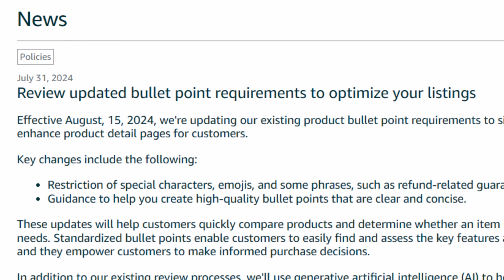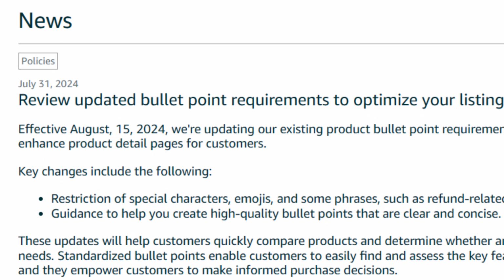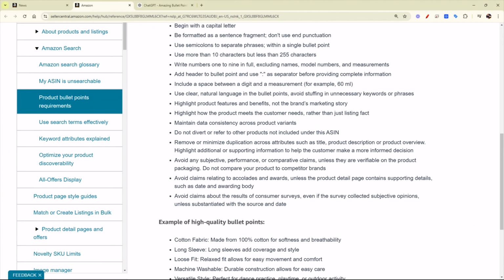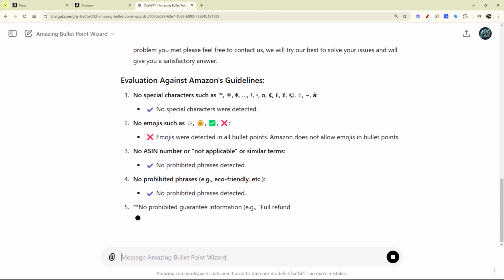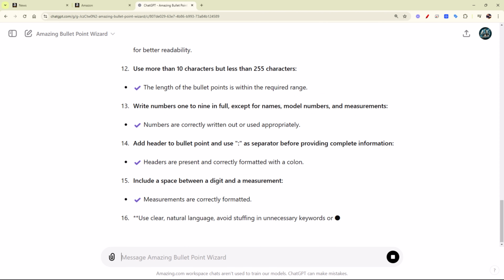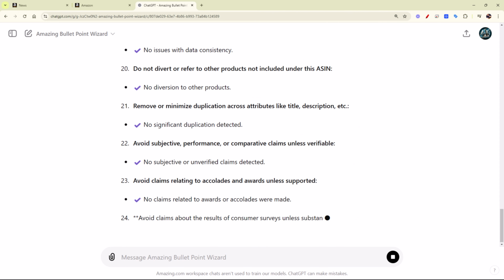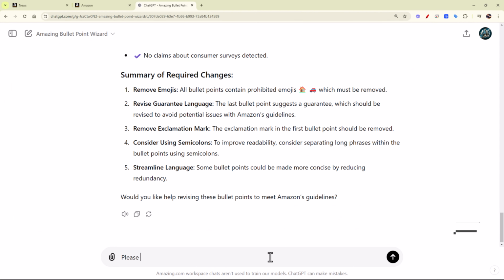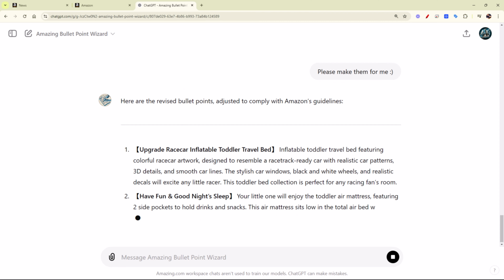Don't Let Amazon Rewrite Your Listing!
Are you ready for Amazon's new bullet point guidelines that JUST went into effect? Don't worry, I've got you covered! In this video, I'm introducing an exclusive, free AI tool designed to help Amazon sellers like you automatically check and optimize your product listings according to Amazon's 24 new rules.

This tool is your secret weapon for ensuring compliance, avoiding penalties, and enhancing your product pages to attract more customers. Watch this video to learn how to use the tool, what the new Amazon rules are, and how you can instantly improve your bullet points for better visibility and sales!

What You'll Learn:

👉 The 24 new Amazon bullet point rules every seller needs to know
👉 How to use our free AI tool to check and fix your bullet points instantly
👉 Tips for crafting high-quality, compliant bullet points that drive sales
👉 How to stay ahead of Amazon's evolving requirements with ease

Why It Matters:
With these new rules, Amazon is prioritizing clarity, compliance, and customer experience. Our tool helps you meet these standards effortlessly, ensuring your listings remain competitive and compliant.

Get Started Now:
👉 The Amazing Bullet Point Wizard:

Amazon's New Bullet Point Guidelines